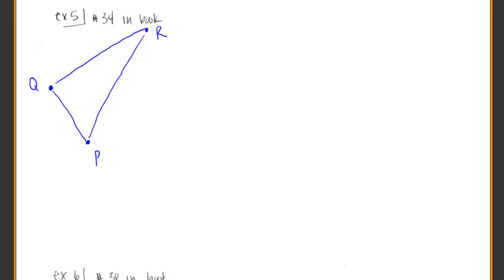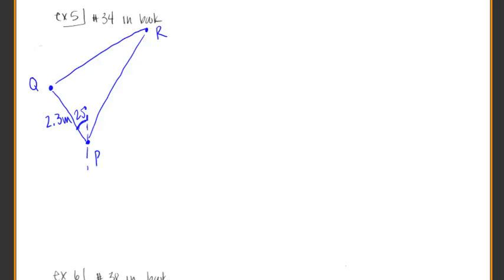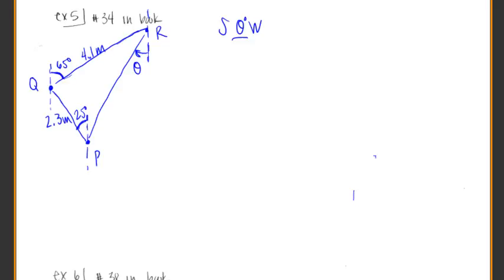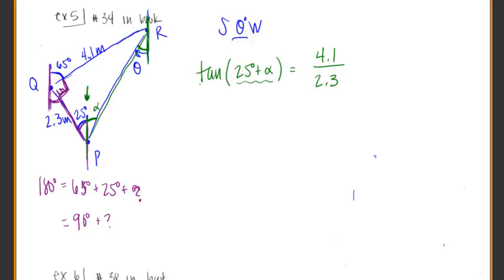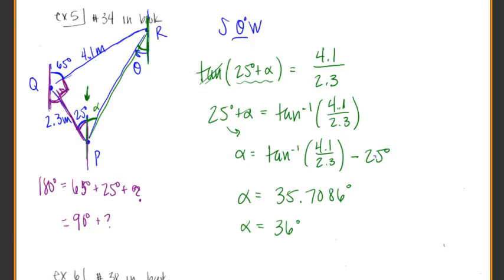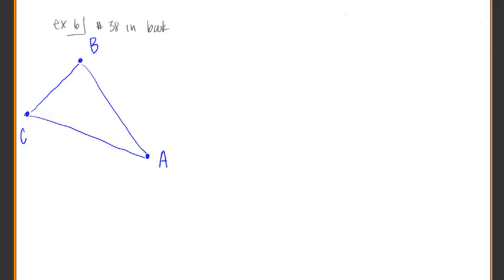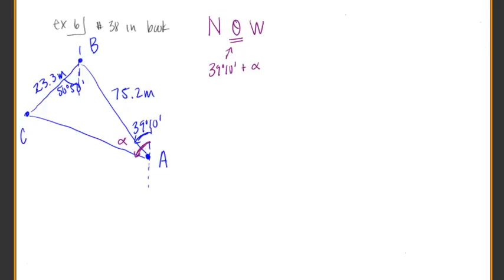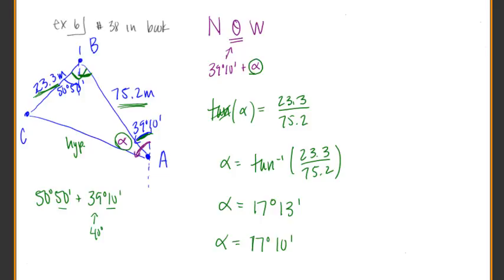2412 - Pre-Calculus - Lesson 34 & 35 - Video 4